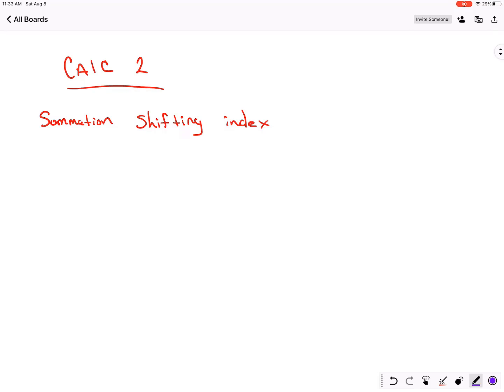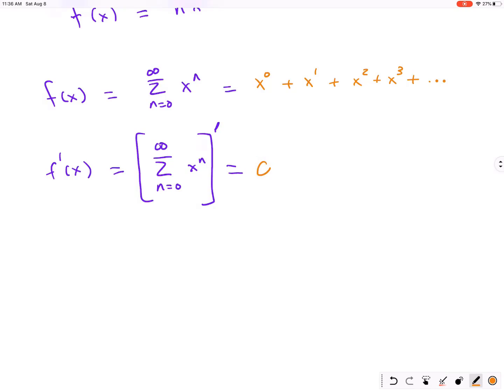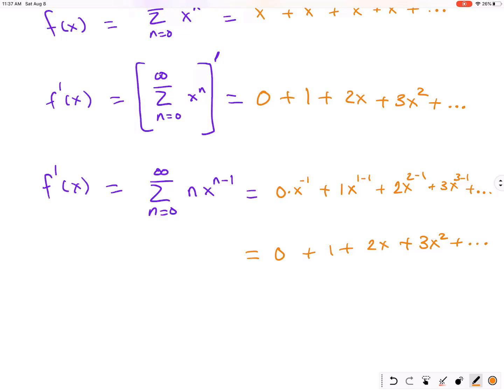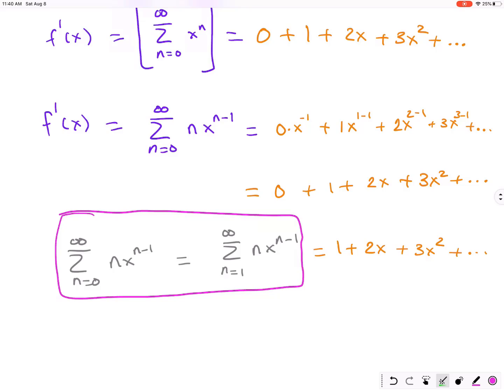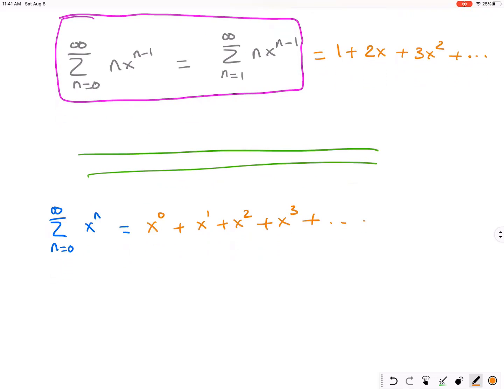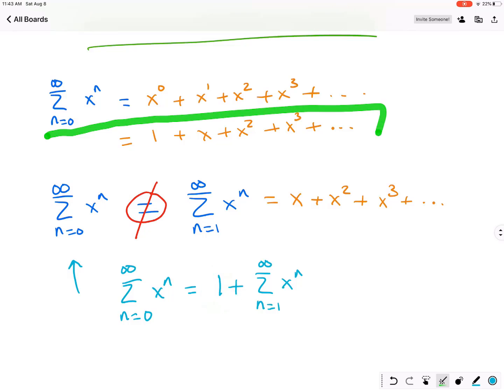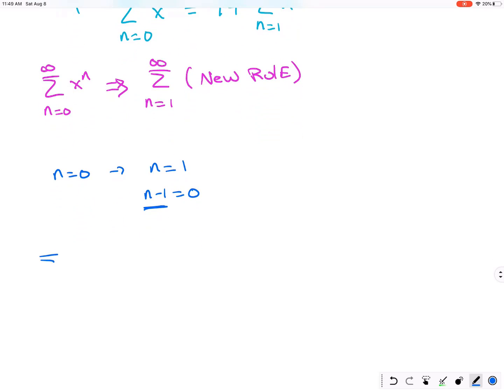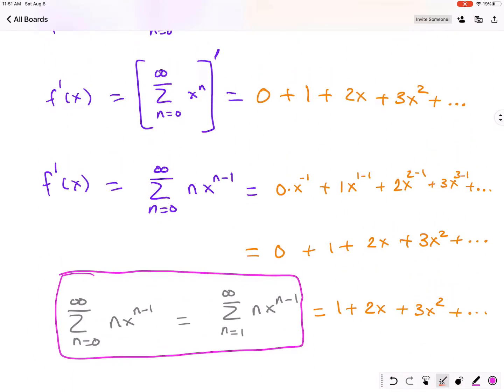Hadley CALC 2 Shifting Index Question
Shifting Index Question